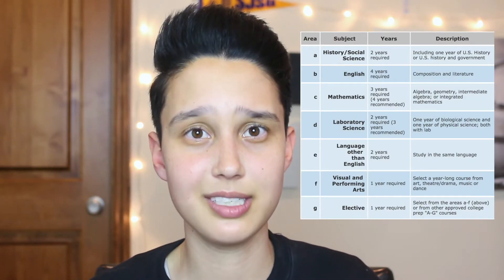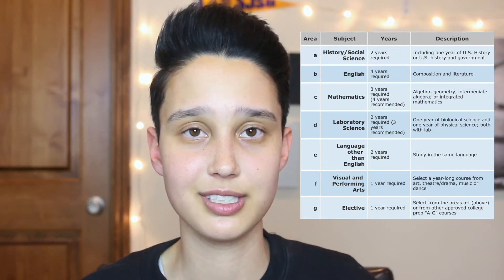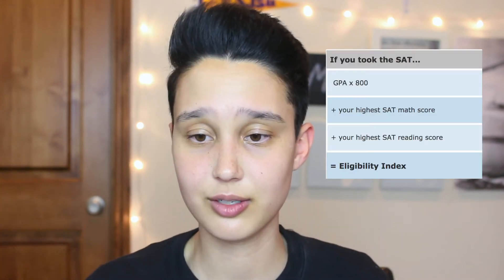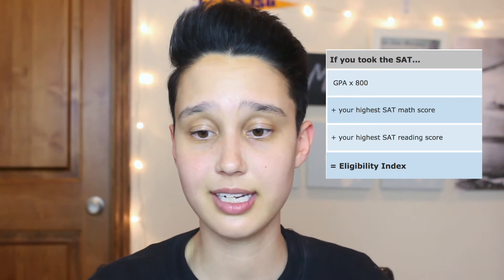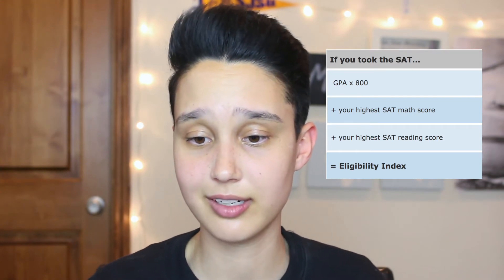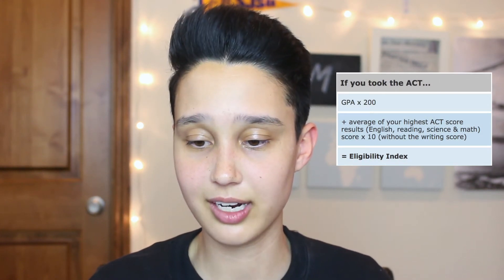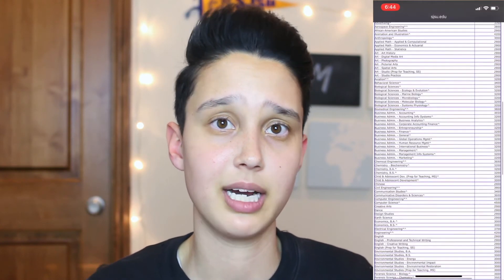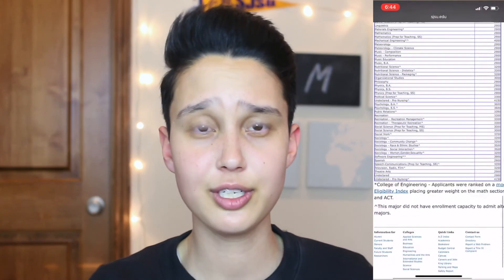HOW TO GET INTO SJSU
+ Age? 20